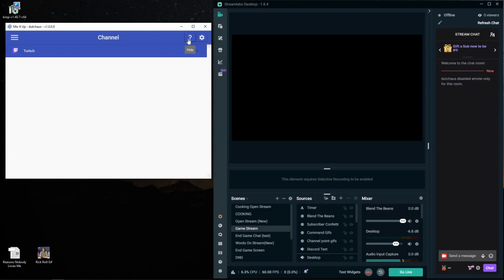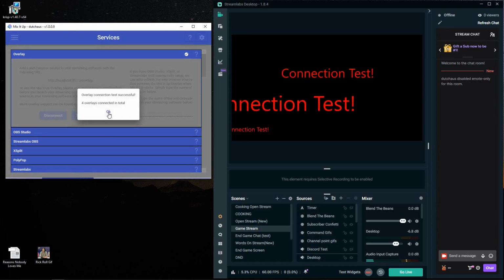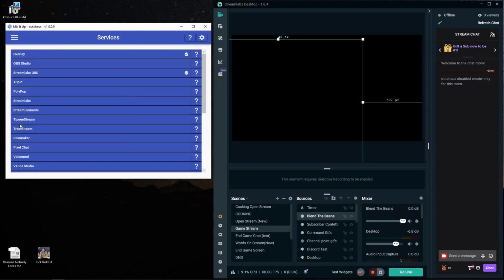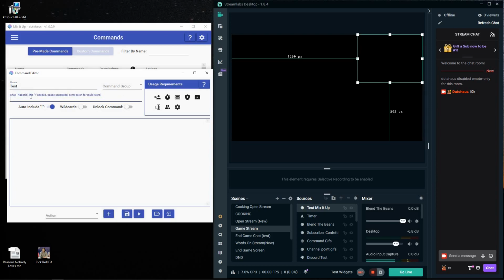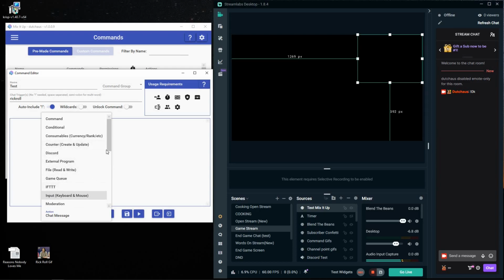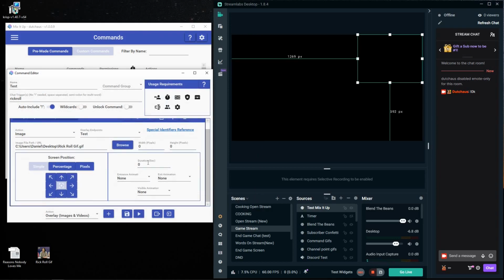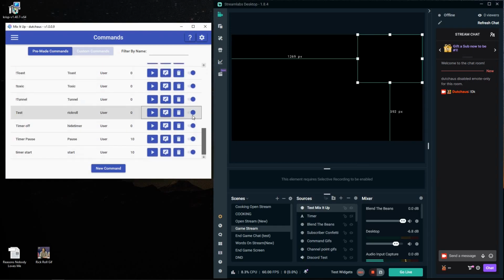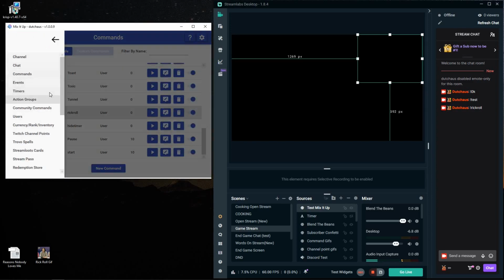Mix It Up Intro to Chat Commands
Video detailing how to link Mix It Up to your streaming platform and create a chat command viewers can use to interact with your stream